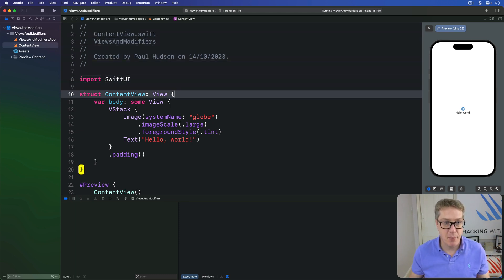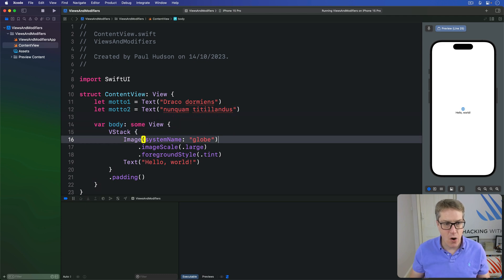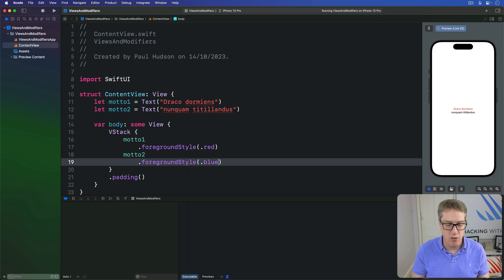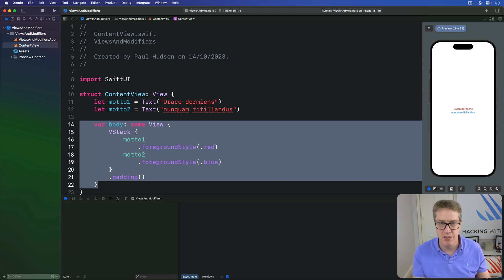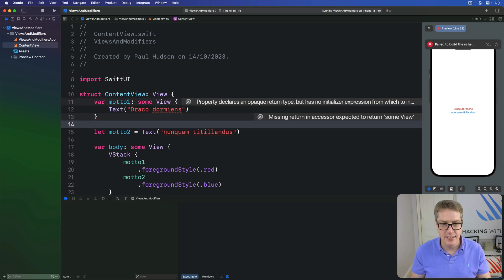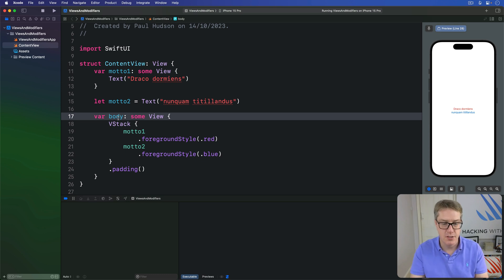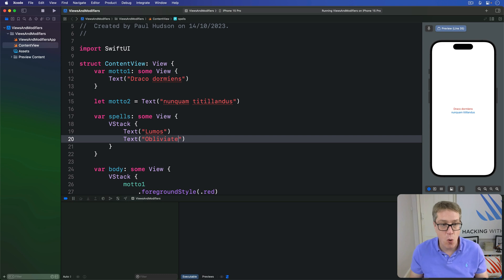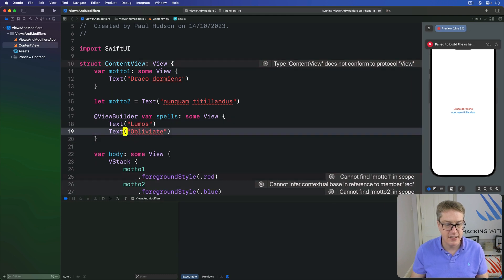Views as properties – Views and Modifiers SwiftUI Tutorial 7/10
7. Views as properties: This video